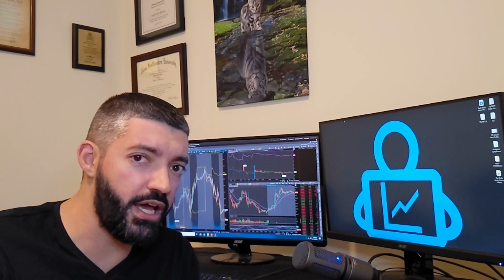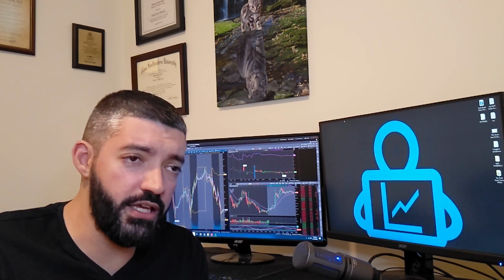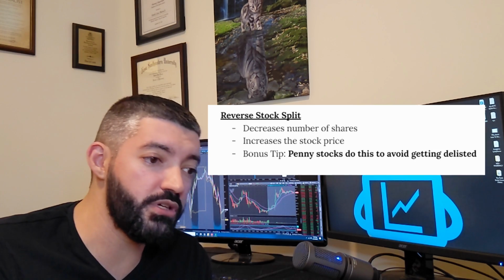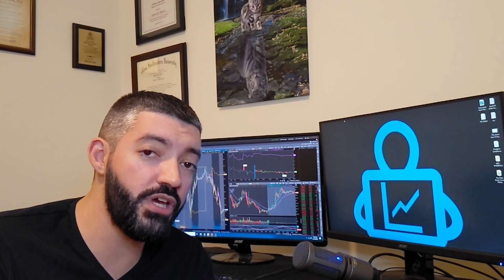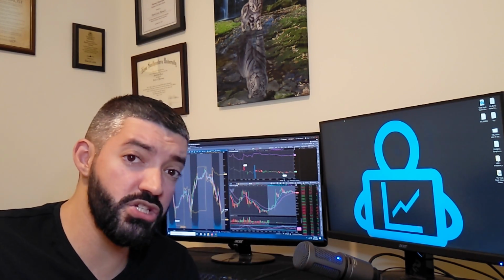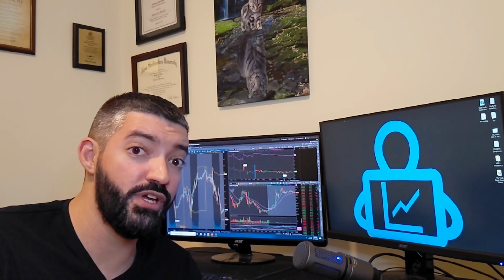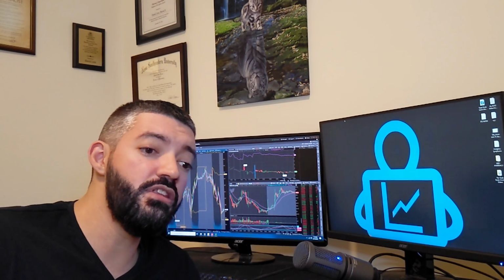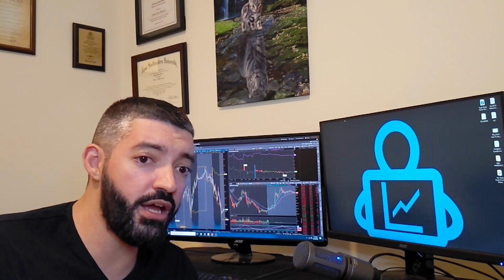What is a REVERSE STOCK SPLIT?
In this video I explain how a reverse stock split works.  It can be confusing and scary at first wondering the thought of "Where exactly did my shares go!?"

No need to worry or panic, your shares are still in your account.  The number of shares will change and so will the stock price as demonstrated in this video.